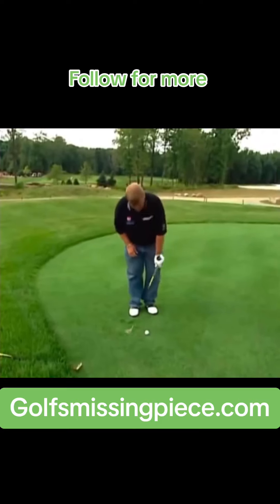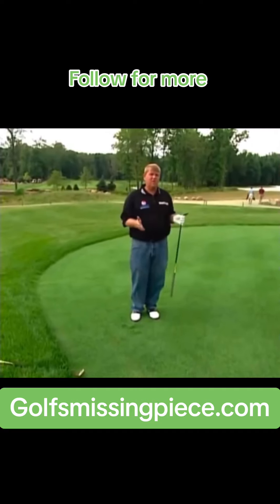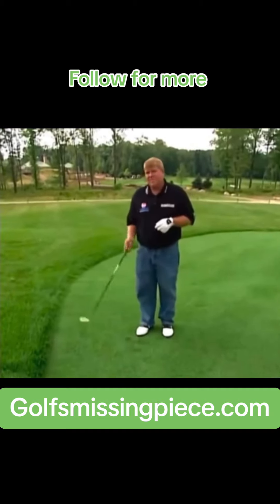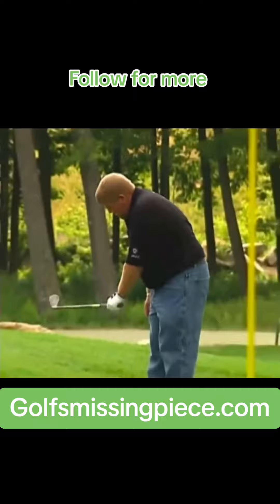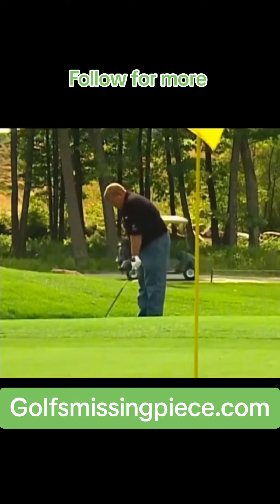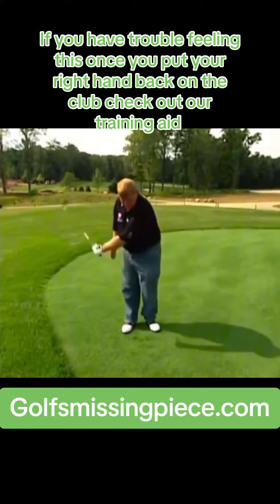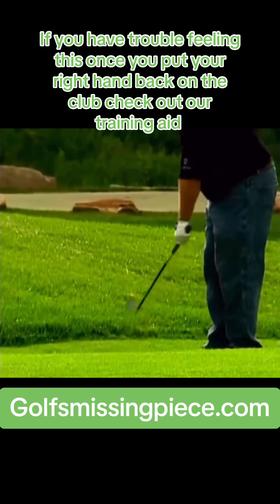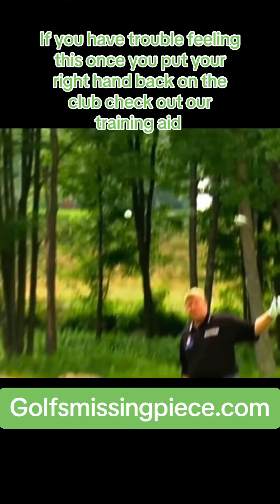John Daly on practicing the backswing with your left arm only